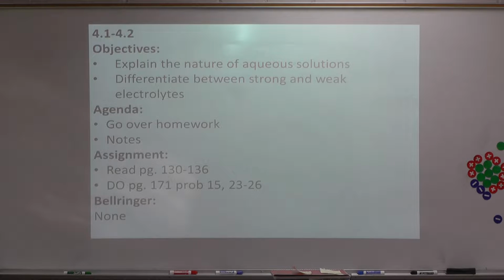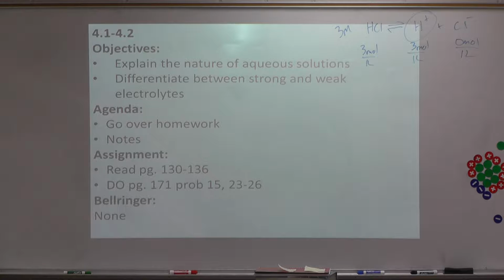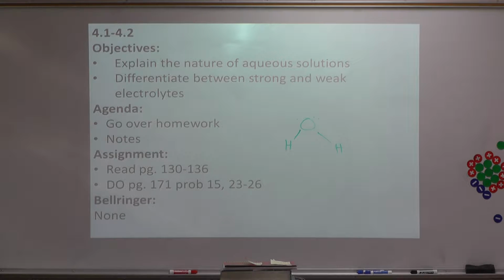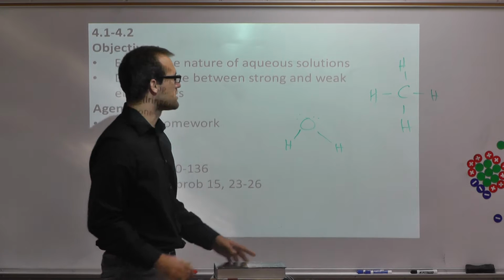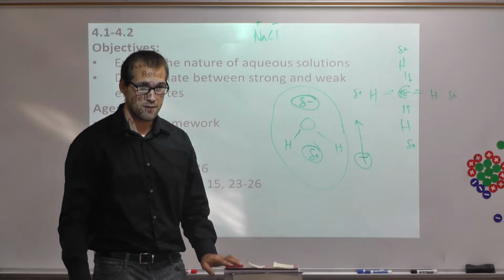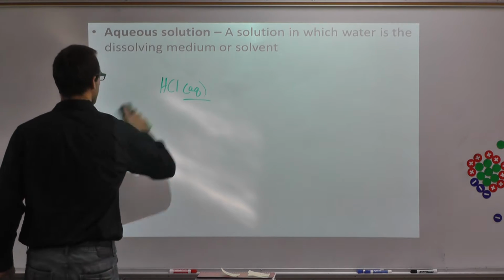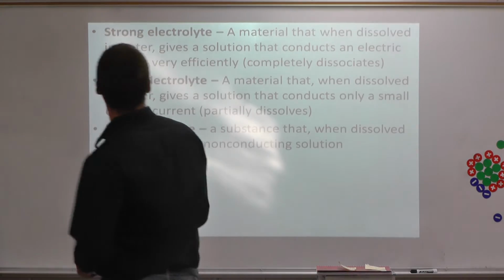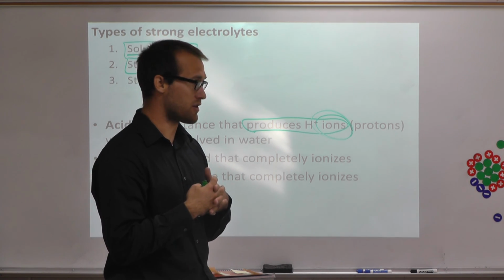4.1-4.2 (9-14-17)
Advanced Chemistry